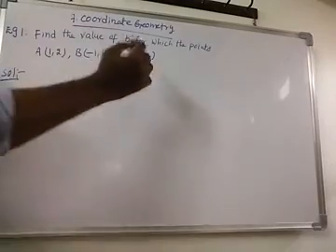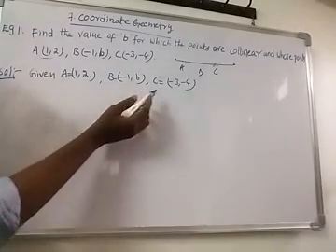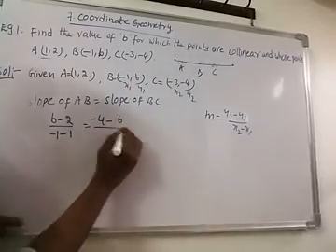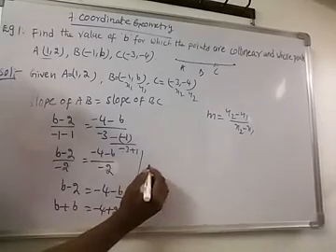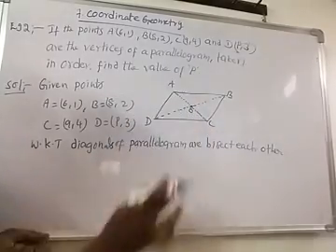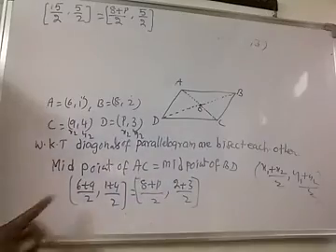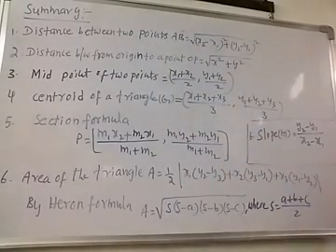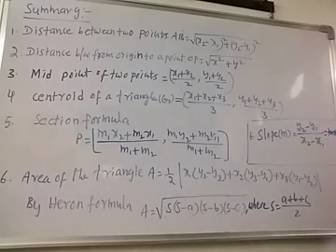10th class coordinate geometry part17